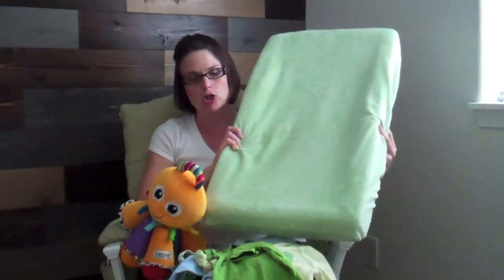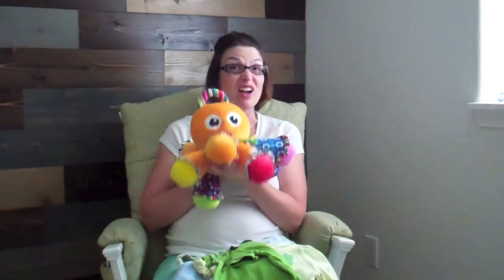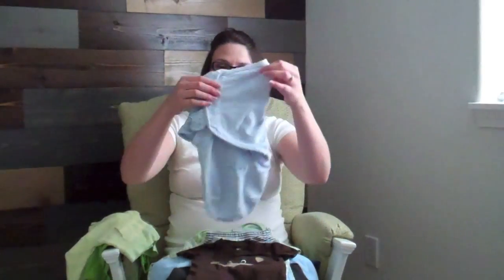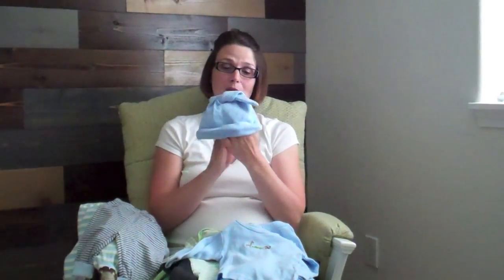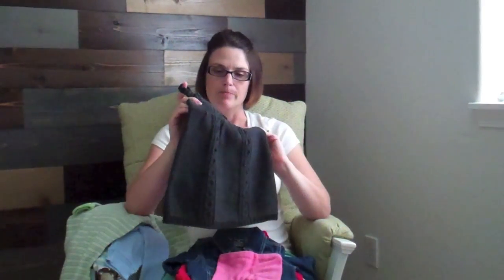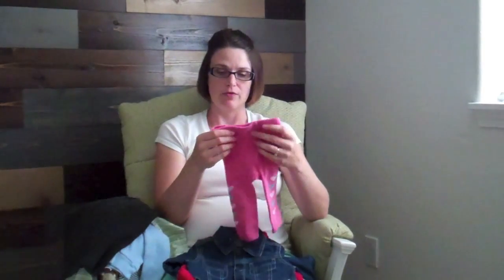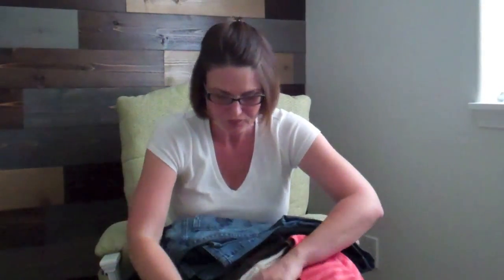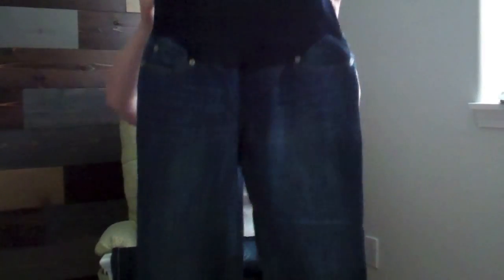MATERNITY & BABY GARAGE SALE HAUL!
I scored some awesome maternity clothes! Also some cute little baby clothes...they are SO MUCH FUN to shop for, especially when I pay a buck or less for each item!

We would like to invite you to become a part of our crazy family!

You can also follow "DEBTISDUM" on Facebook, Twitter and Instagram!

All kinds of money saving goodness and common sense can be found Yah Dave Ramsey is pretty much the coolest thing since sliced bread and keeps this family on the straight and narrow!